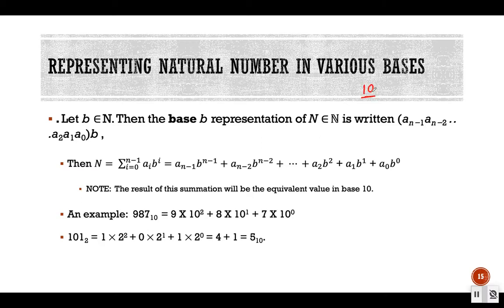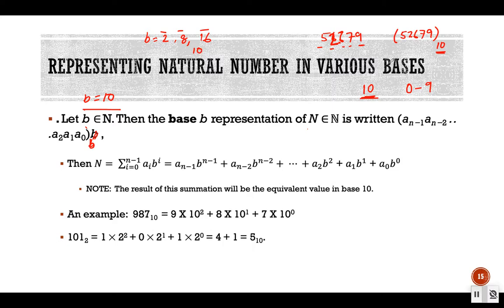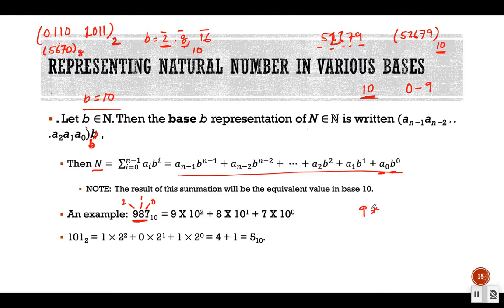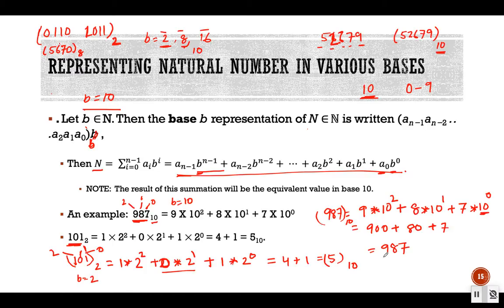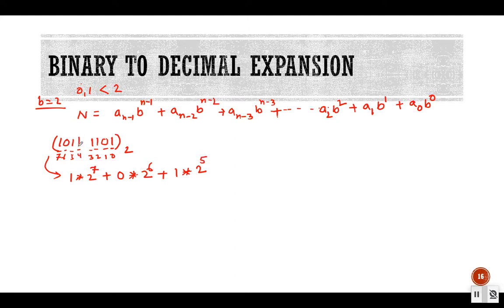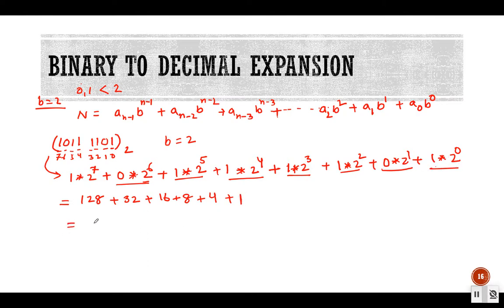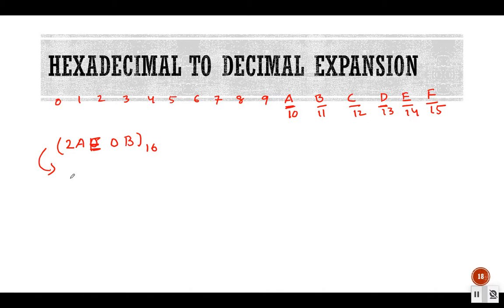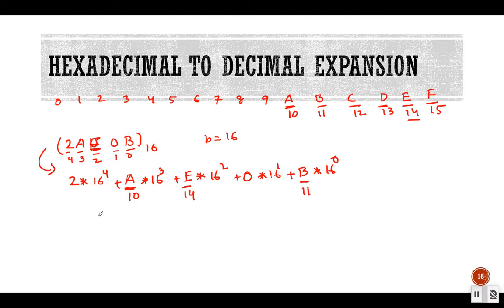decimal expansion of numbers